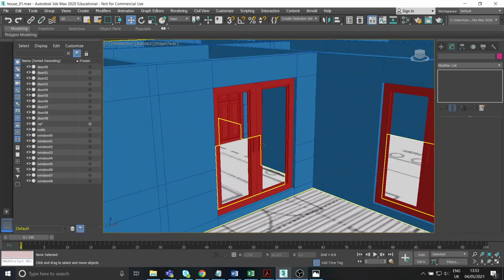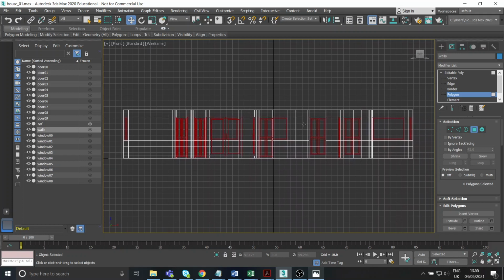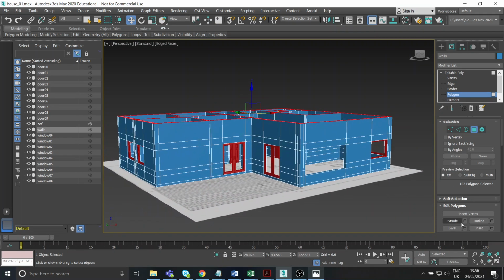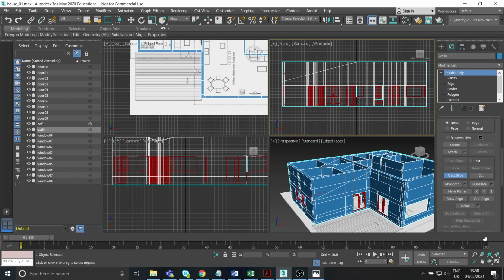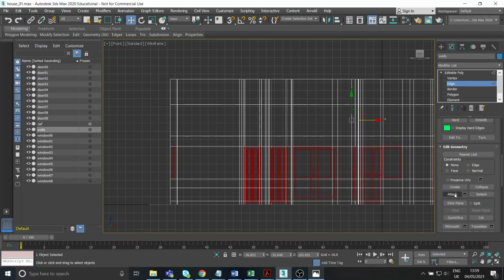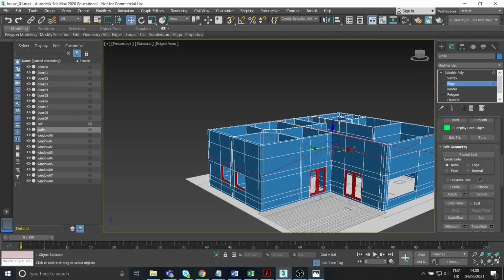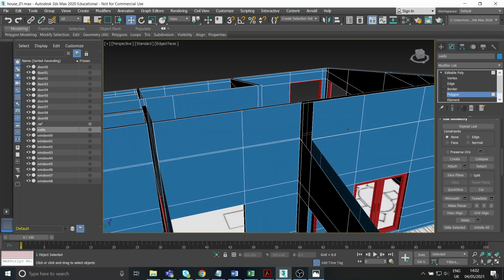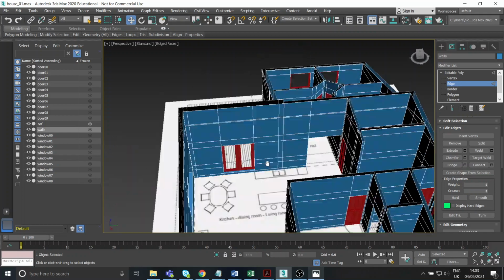3Ds Max - Architectural Visualisation - Beginner Tutorial - Part 05